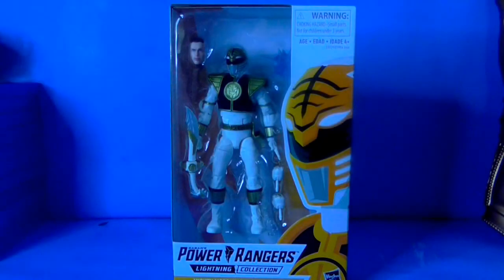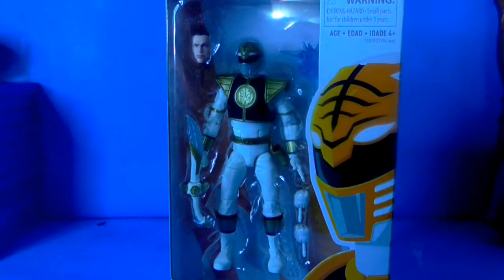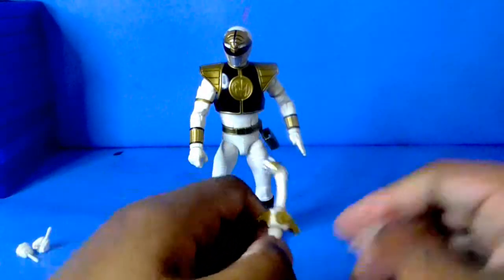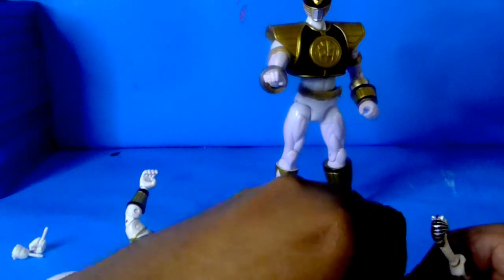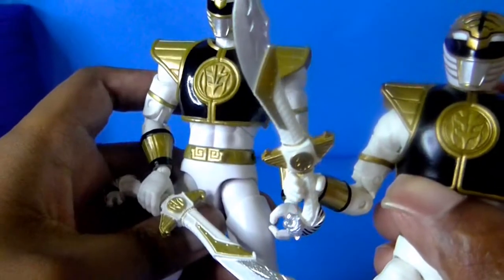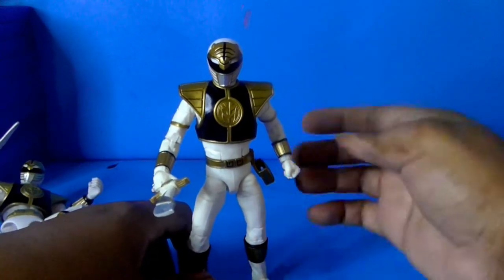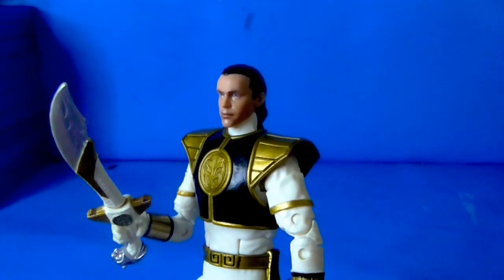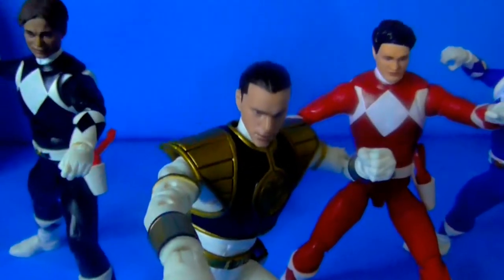PRLostGalaxy2014 Toy Review #81: Lightning Collection Mighty Morphin White Ranger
This video is not for younger audiences.

Here's my latest Power Rangers Lightning Collection review on the Mighty Morphin White Ranger. Considering today marks (not just April Fools) 2 years since Hasbro started releasing this line of Adult Collector figures of the franchise and taking complete reigns of Power Rangers. It's Morphin Time!